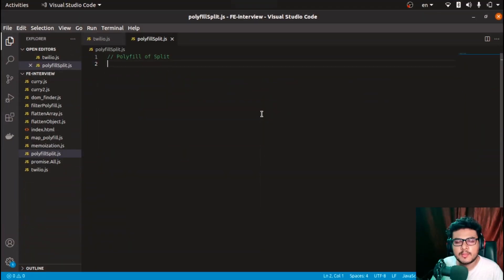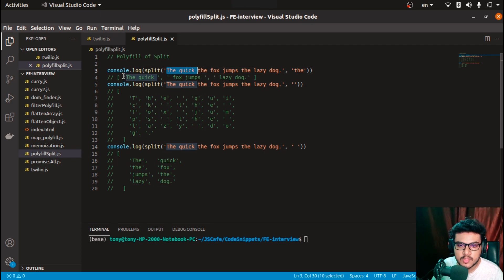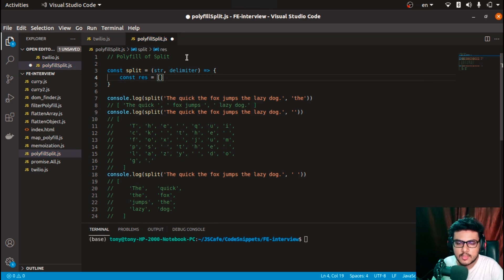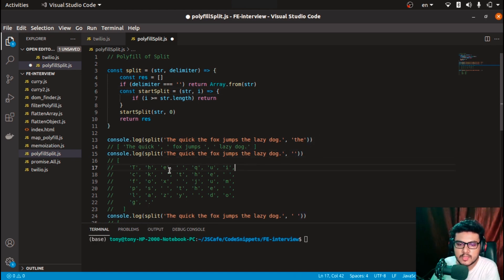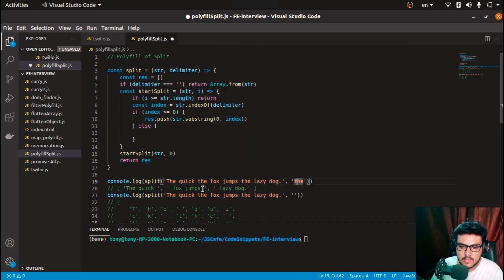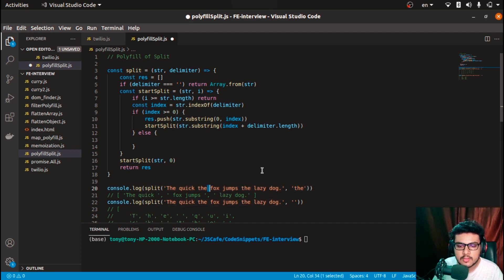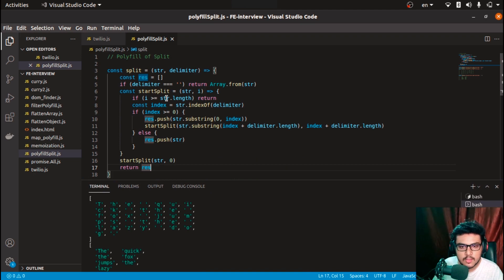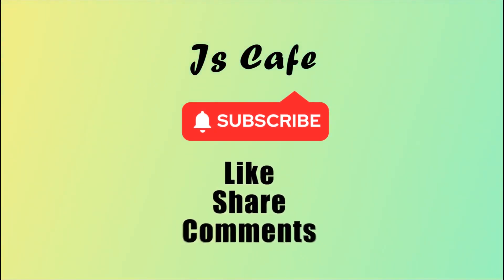Q10 Polyfill of String.split() | Uber Frontend Interview Question | Javscript Questions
Tags and hashtags:
Uber
Uber Frontend Interview question
Javascript concepts
JS OOPS
Javascript __ptoto__
Javascript
Javascript concepts
Frontend Engineer
Frontend Developer
Software Engineer